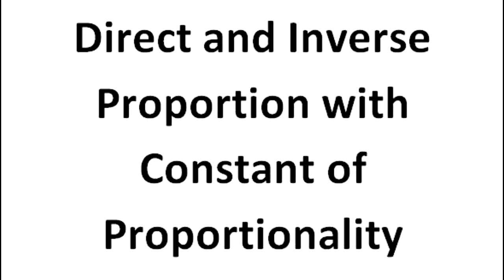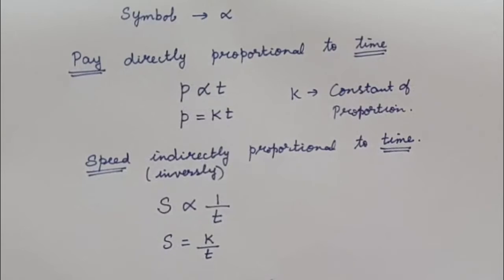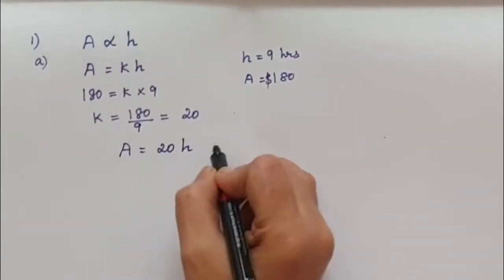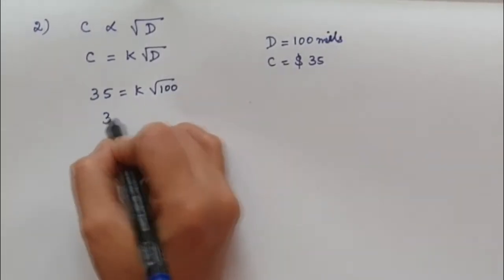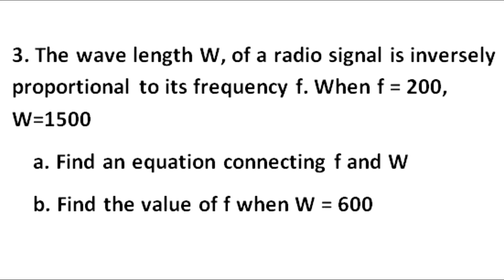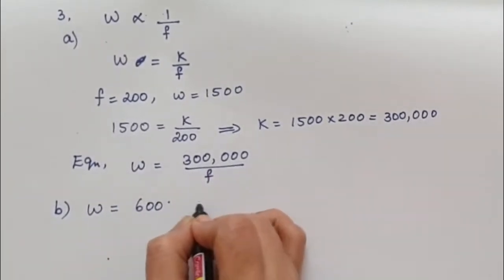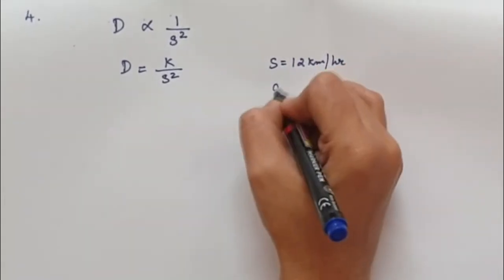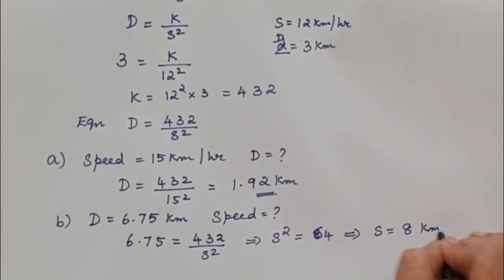Direct and Inverse Proportion with Constant of Proportionality